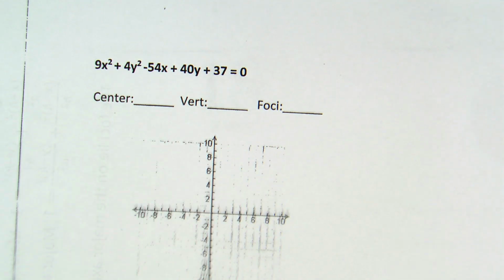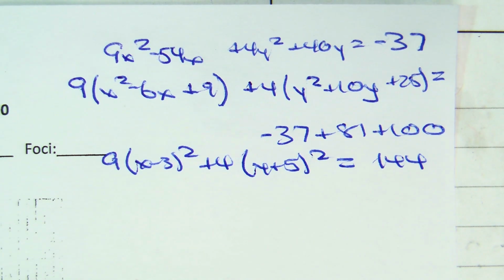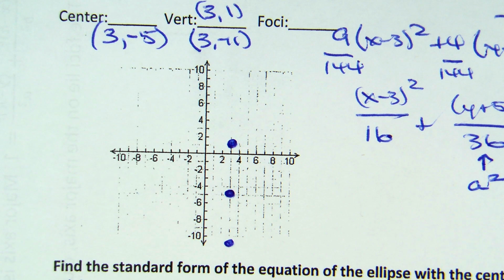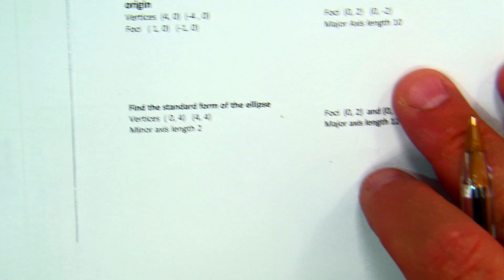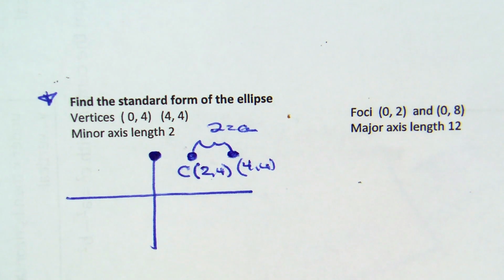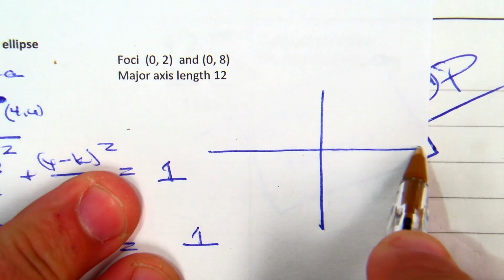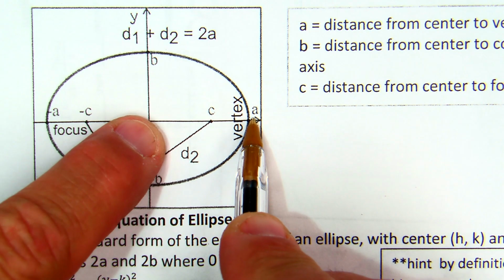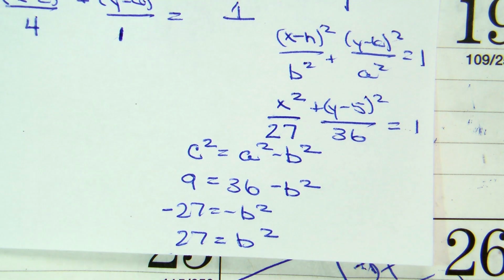Ellipse Day 2